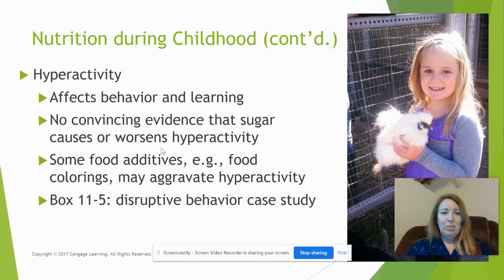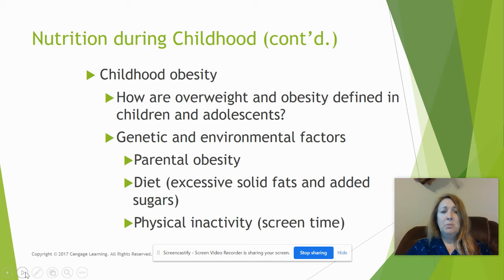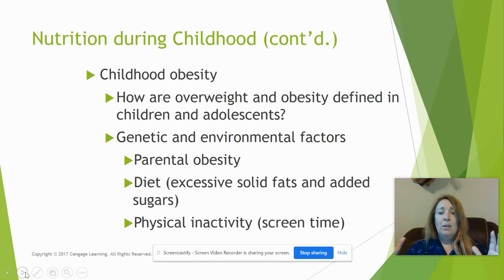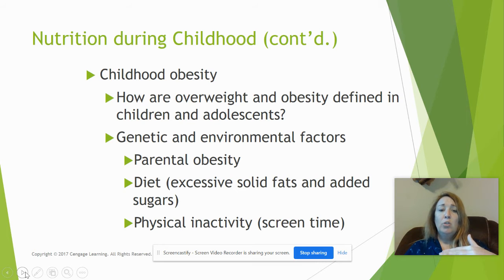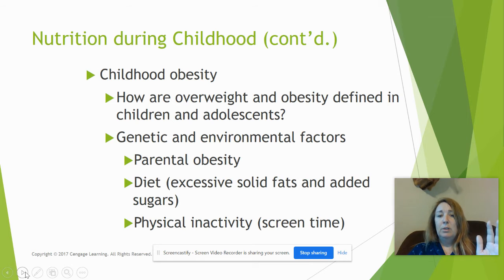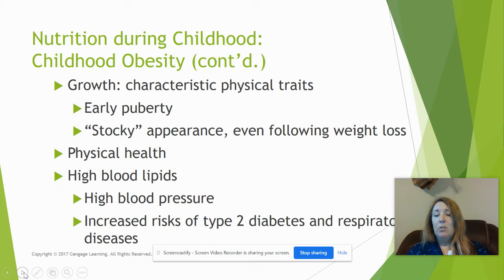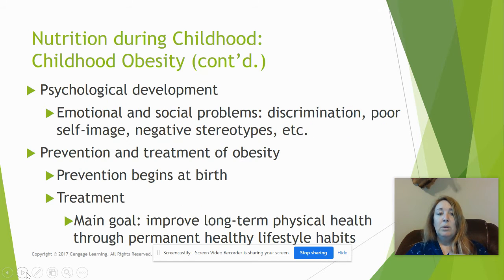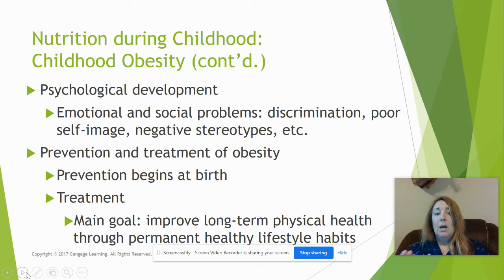childhood lecture 2